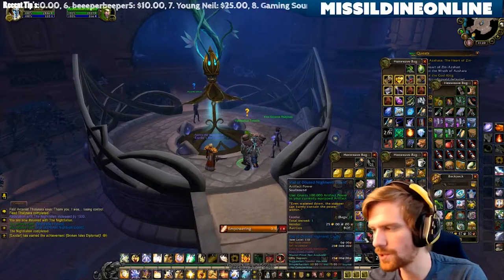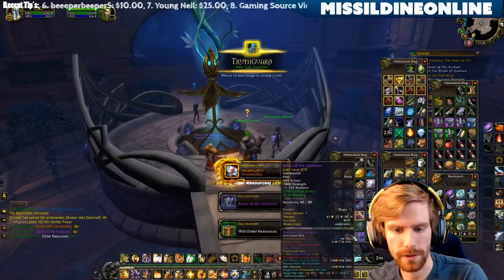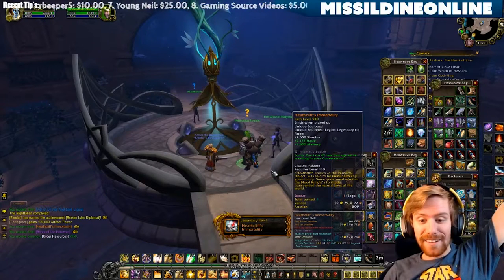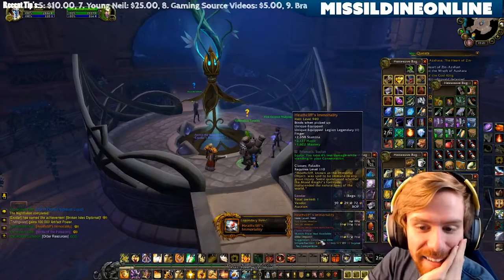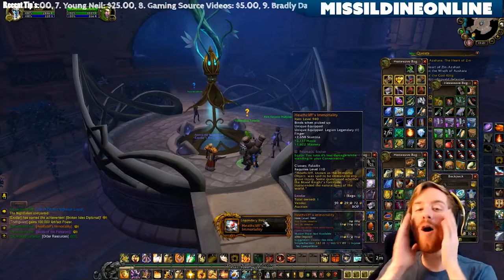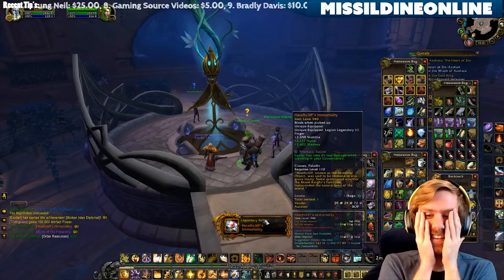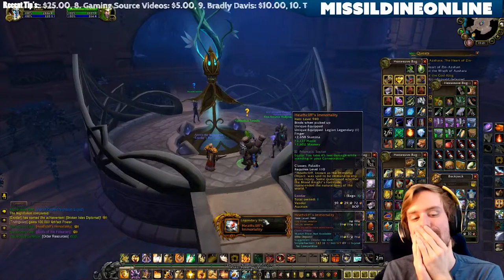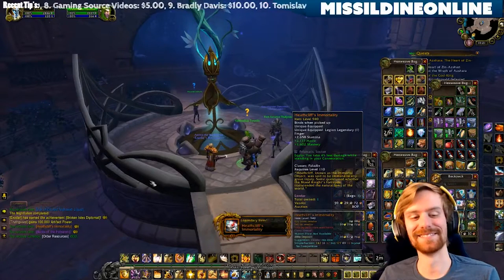My First Legendary Drop REACTION | HEATHCLIFF'S IMMORTALITY | World of Warcraft Legion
XSPLIT IS AWFUL. Sorry about the framerate issues and audio sync issues. ANYWAYS! While waiting for signatures to create the guild for the channel, I got lucky enough to get my FIRST LEGENDARY DROP on my Draenei Protection Paladin! It's none other than Heathcliff's Immortality - a ring that reduces damage taken by 4% while standing in your own consecration!

Streaming Schedule:
Monday-Sunday 6pm OR 8pm (Sometimes in between)

Add me on Playstation: Missildine23
Steam: MissildineOnline
Battle.net: Missildine#1325
Friend Code: 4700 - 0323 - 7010

Padraig Skelly
Julian Detris
Bradly Davis
Angela Detris (Young Neil)
Paacreek
Victoria Goddard
MissAnnon
Jack Piccirillo
Larry Thomas

Bernice's Build:
Case: Phantom 410
CPU: Intel Core i7-4790k 4.1gHz Overclocked
Motherboard: MSi X99S Gaming 7
Cooling: Some fans and stuff.
Graphics: Nvidia GeForce GTX 980
Memory: GSkill 16GB (2x8)
Storage: Samsung 850 EVO 500GB SDD and Western Digital 1TB HDD
Capture Card: Hauppauge HD PVR Gaming Edition 2
OS: Windows 10
Mic: Blue Yeti Studio in Platinum
Consoles:  PS4, PS3, PC, Wii, and Nintendo 2DS